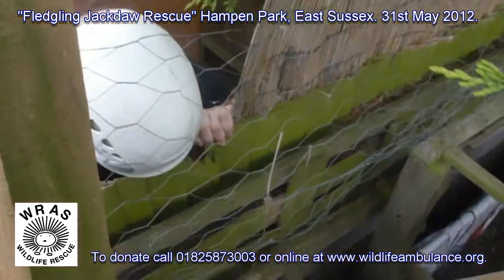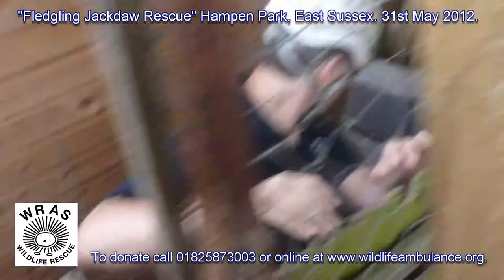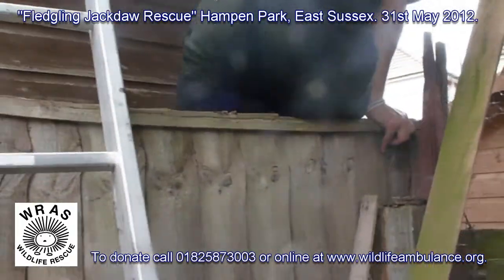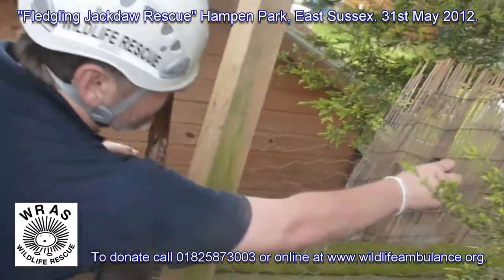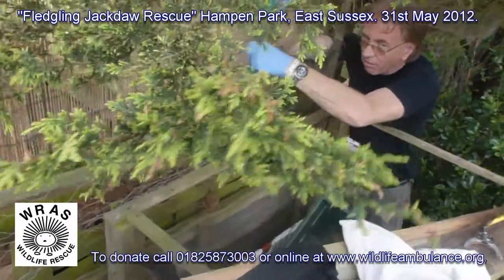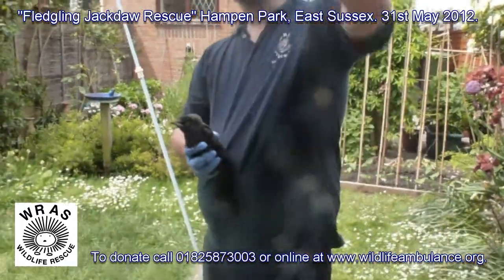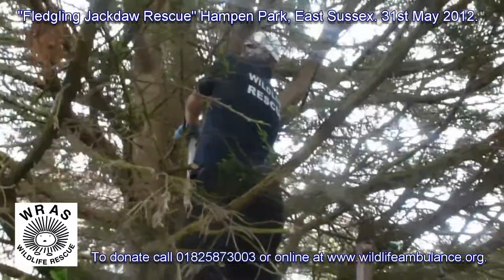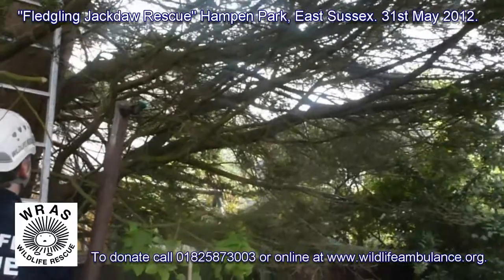Jackdaw trapped between fences Hampen Park 31st May 2012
This Fledgling Jackdaw was rescued after being found trapped between two fences between garden in Hampden Park, Eastbourne, East Sussex. Rescuers from East Sussex Wildlife Rescue & Ambulance Service (WRAS) attended on site and managed to rescue the bird successfully and return the bird to its parents.